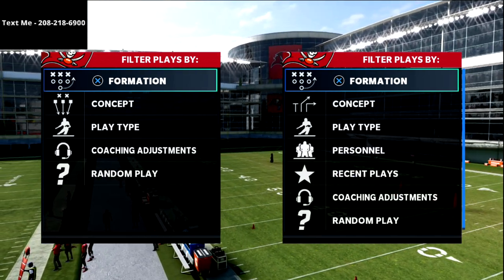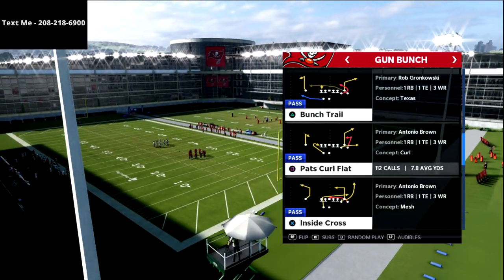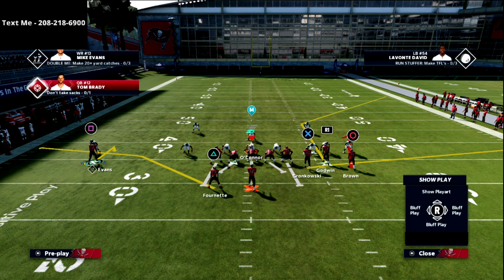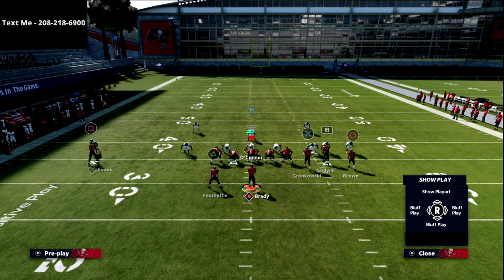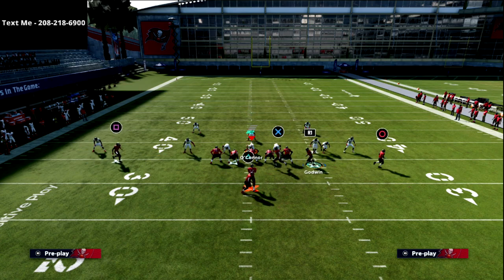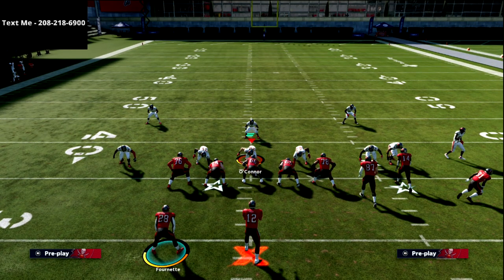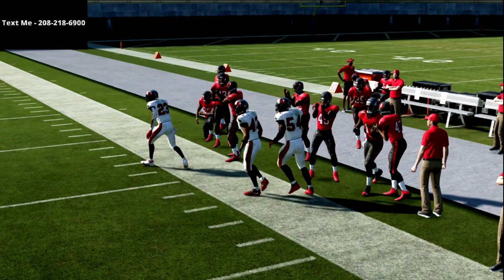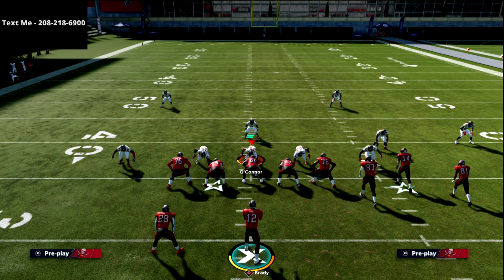Madden 21 - My Favorite Concept From Bunch To Torch Mable In Madden| Madden 22 Bunch Guide